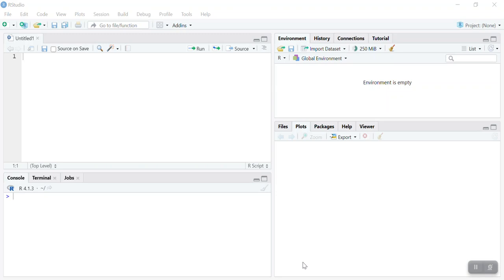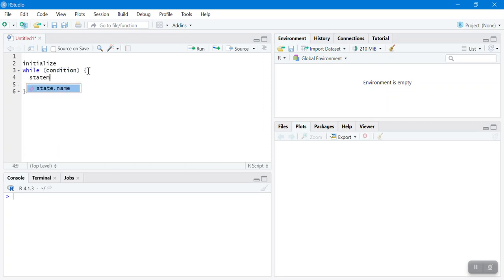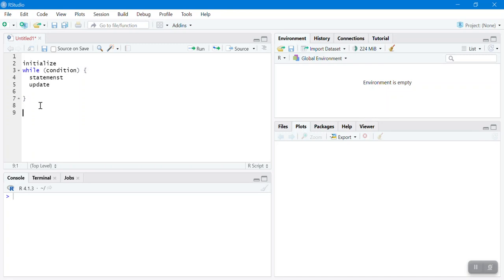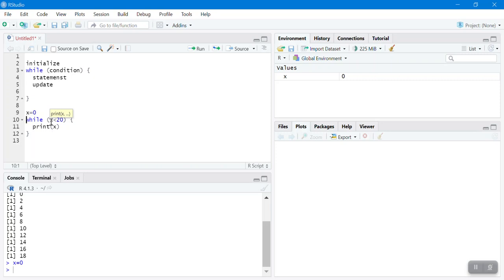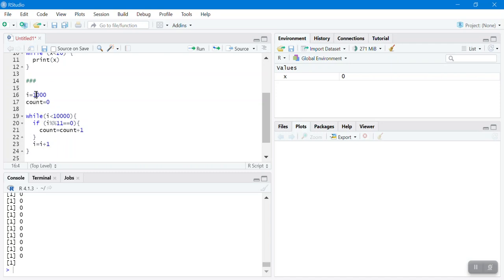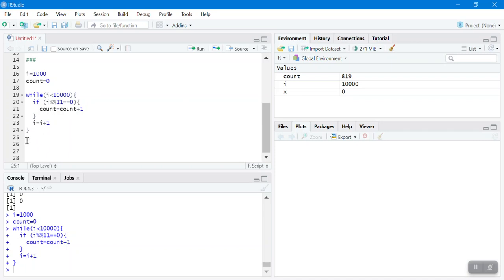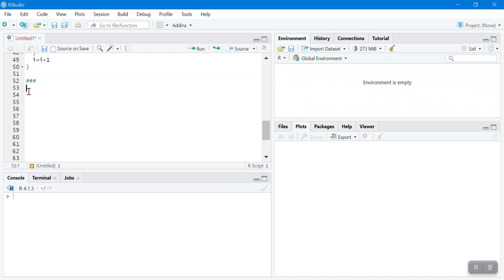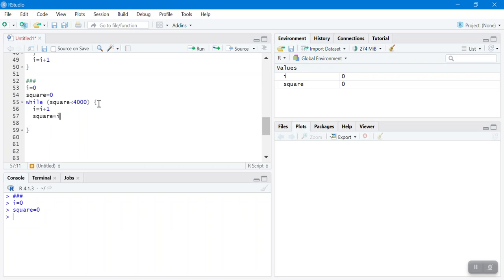While Loops in R